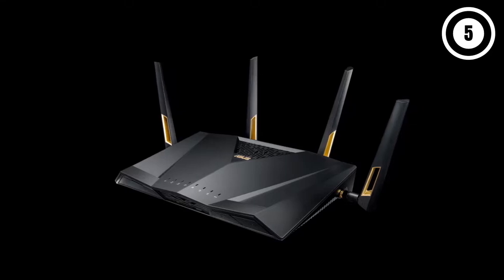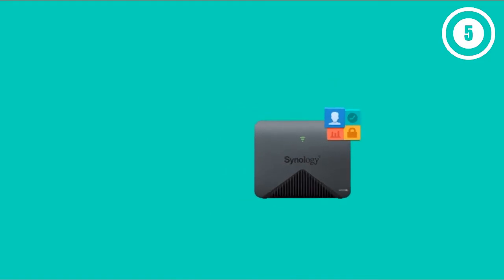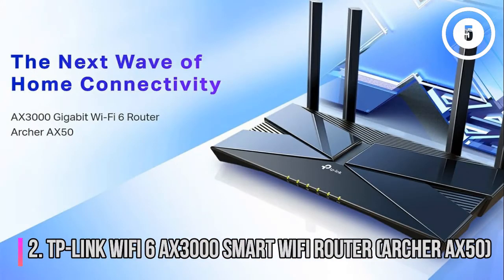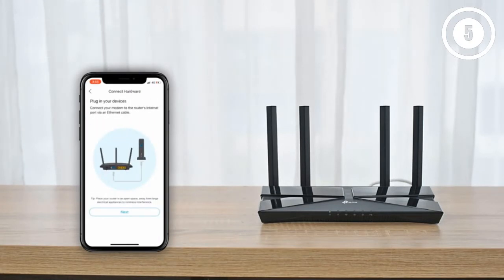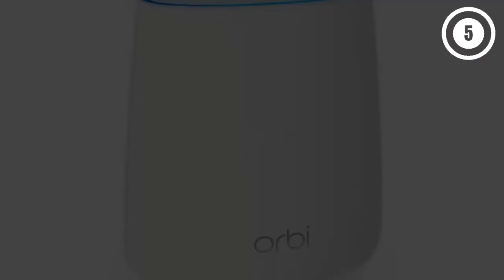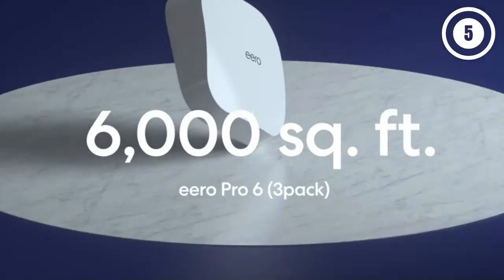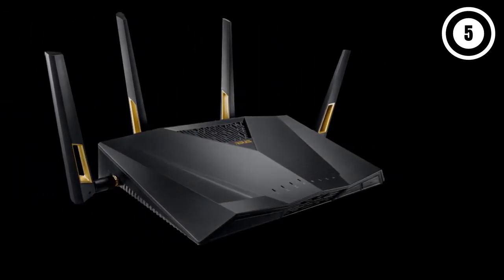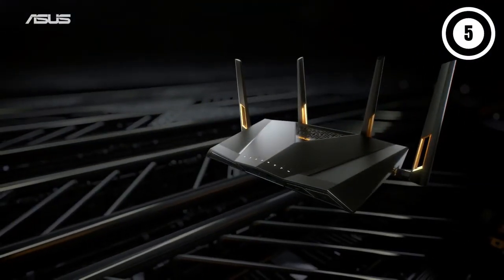TOP 5 Best Parental Control Wi Fi Routers 2023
Thinking to buy the Best Parental Control WiFi Routers? This video will inform exactly which are the Best Parental Control Routers on the market today.

1. Synology RT2600ac – 4x4 dual-band Gigabit Wi-Fi router, MU-MIMO, powerful parental controls, Threat Prevention, bandwidth management, VPN, expandable coverage with mesh Wi-Fi

2. TP-Link WiFi 6 AX3000 Smart WiFi Router (Archer AX50) – 802.11ax Router, Gigabit Router, Dual Band, OFDMA, MU-MIMO, Parental Controls, Built-in HomeCare,Works with Alexa

3. NETGEAR Orbi Tri-band Whole Home Mesh WiFi System with 3Gbps Speed (RBK50) – Router & Extender Replacement Covers Up to 5,000 sq. ft., 2-Pack Includes 1 Router & 1 Satellite White

4. Amazon eero Pro mesh WiFi system - 3-Pack

5. ASUS AX6000 WiFi 6 Gaming Router (RT-AX88U) - Dual Band Gigabit Wireless Router, 8 GB Ports, Gaming & Streaming, AiMesh Compatible, Included Lifetime Internet Security, Adaptive QoS, MU-MIMO